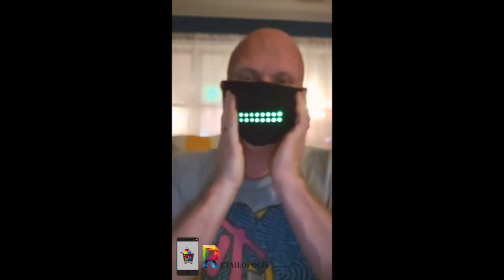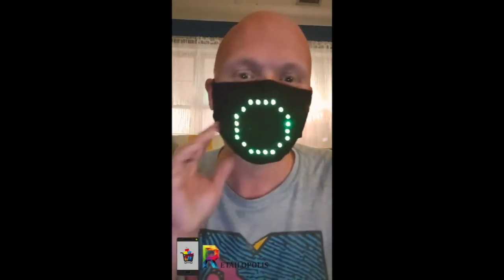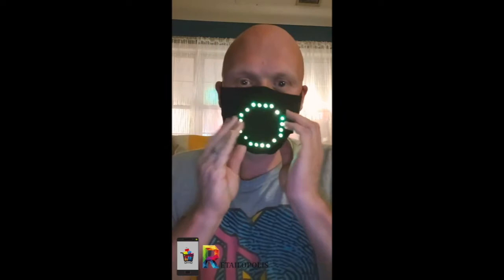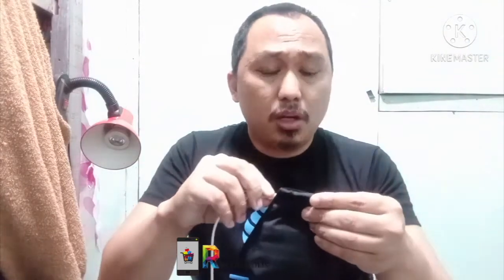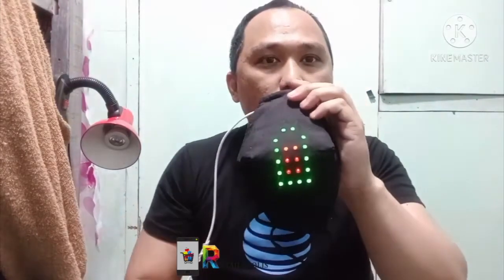Voice Activated LED Face Mask Cool Light Up Smart Masks Funny for Costume Christmas Halloween Party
【Wear Different】The LED voice activated mask simulates your mouth，will flash and glow when you speak. And be smiles when you’re silent.
【More pattern for fun】Switch the button to choose different display pattern and color according to the sound, making you easily the center of the party.
【Suitable for many occasions】This smart LED light up Mask is perfect for Christmas,Halloween,Costume Party,Masquerades, Mardi Gras,Rave,Carnivals,and more.
【Safe and comfortable material】This funny face mask is made of high-quality breathable fiber and luminous fabric, soft and comfortable, no heat, no radiation, very safe.Fit face design with elastic ear loops are adjustable to fit all sizes.We provide 3pcs replaceable PM2.5 dustproof sheet.
【wash able and reused】The Light up mask build-in 3.7V 450mAH Lithium polymer battery and LED Aluminum plate. When you take them out, it is washable for reused.